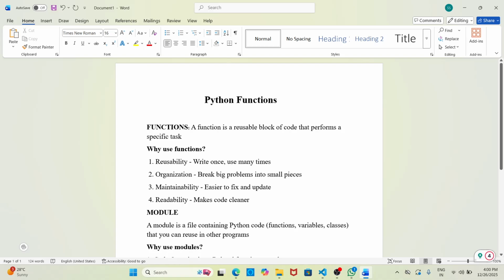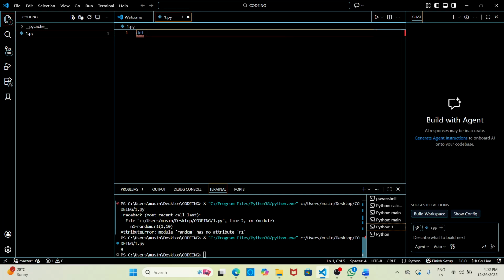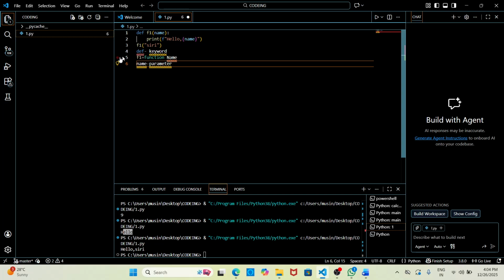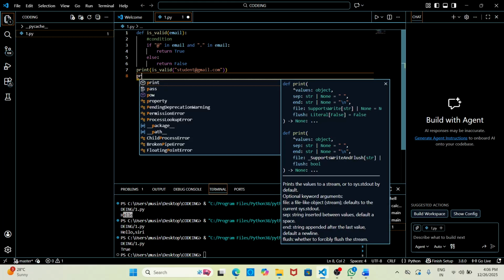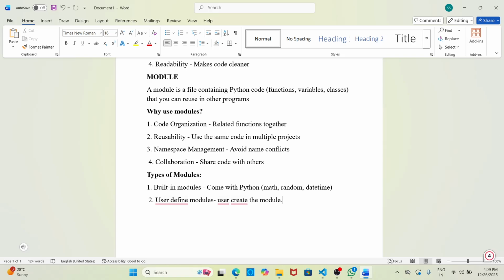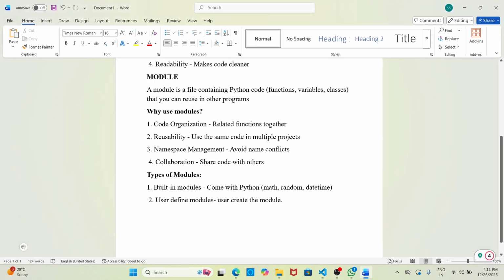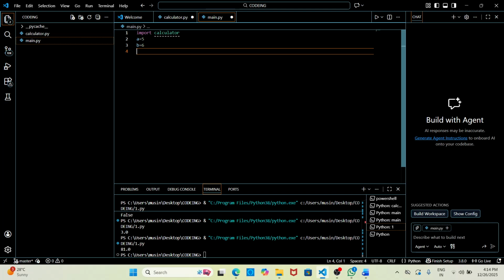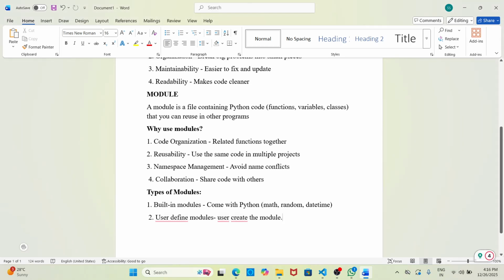Functions and Modules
What is Functions and use of Functions and examples and what is Modules and use of modules and examples.